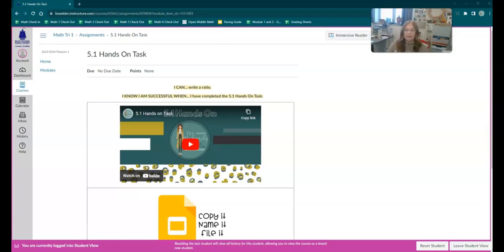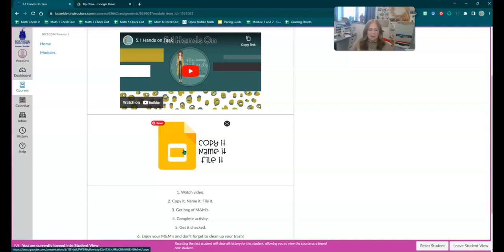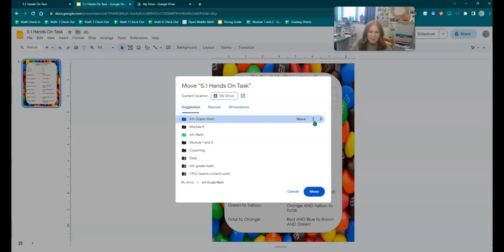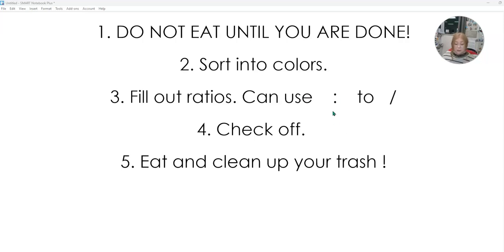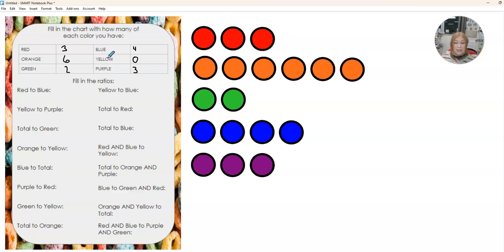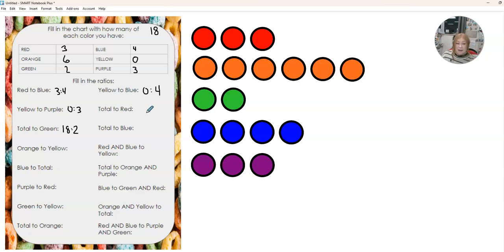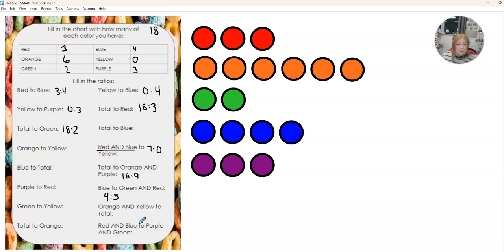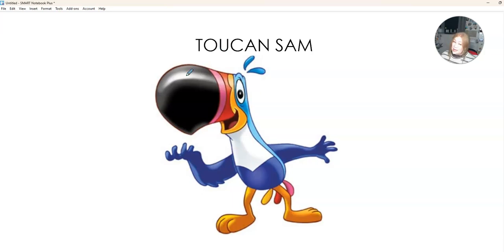5.1 Hands On Task